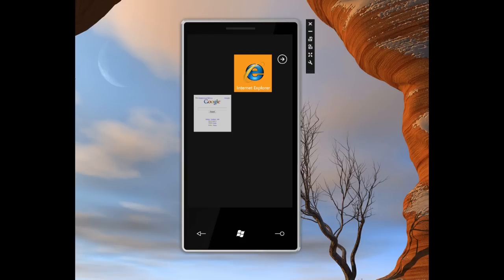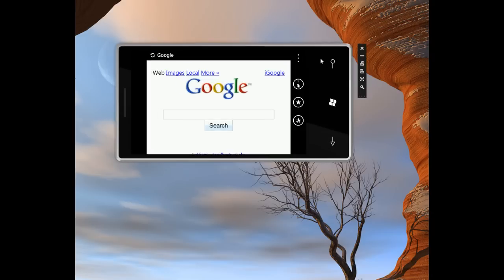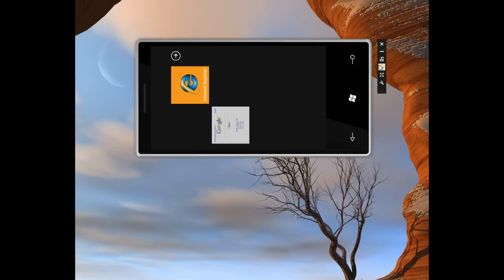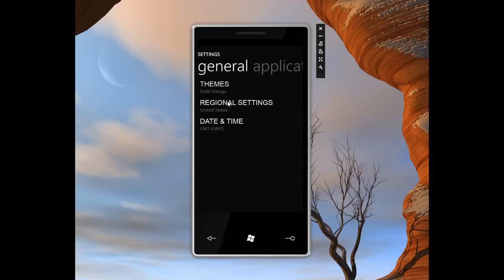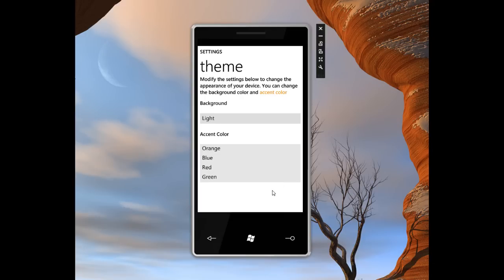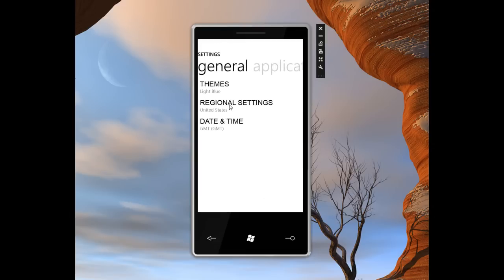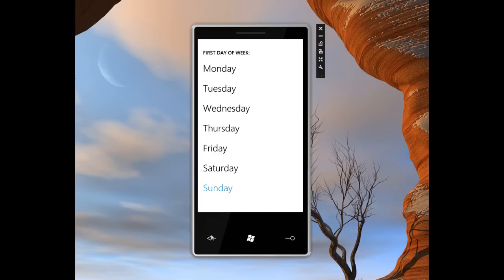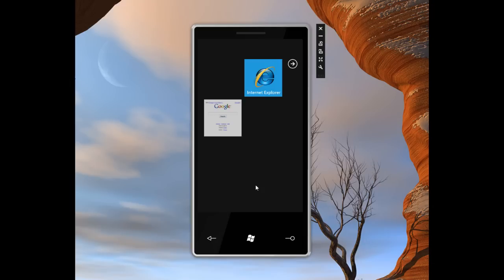Windows Phone 7 Series Color Customizations | Pocketnow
Here we take a look at the different ways you can customize the colors in Windows Phone 7 Series